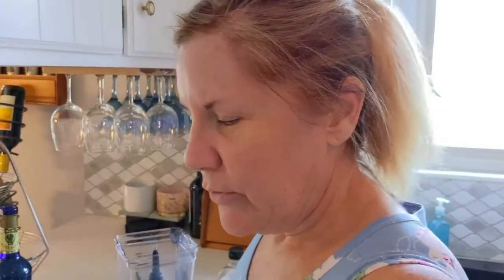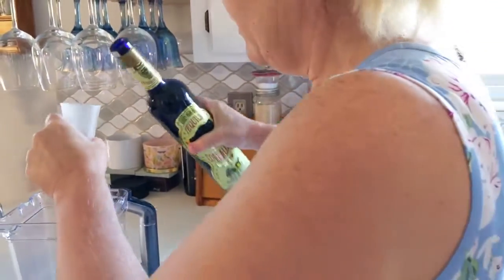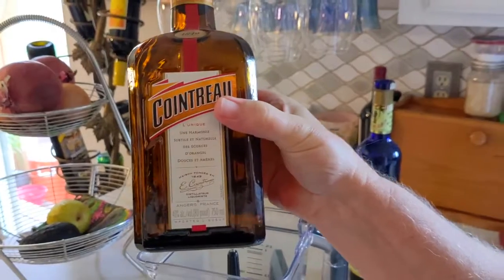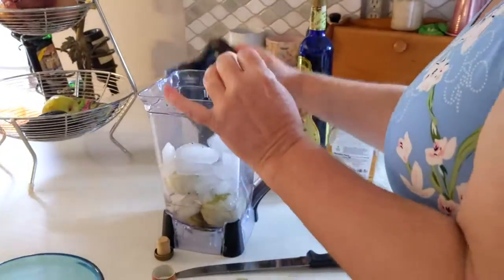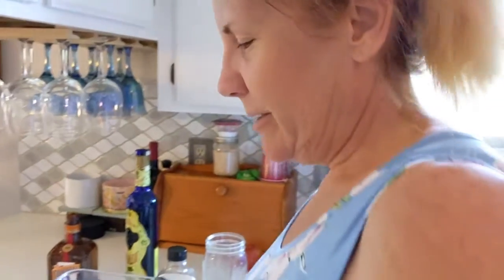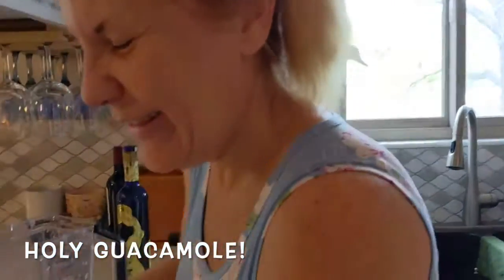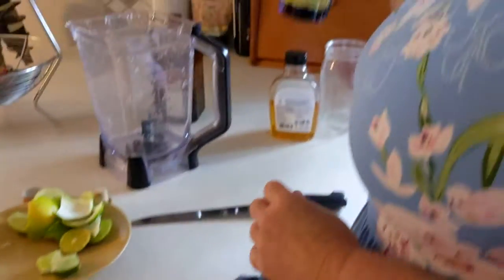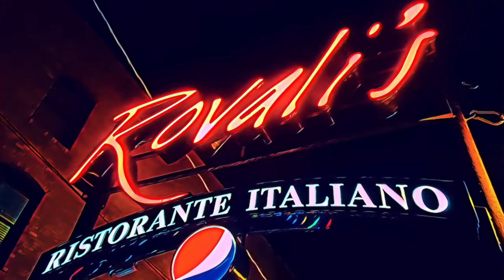Cinco De Mayo Margarita Recipe Rovali's Style!!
HAPPY CINCO DE MAYO!  CHECK OUT THIS DELICIOUS MARGARITA RECIPE!  😋😋😋🤩

Rovali’s is unique in many ways.  We have a full service Espresso & Cocktail bar with a wide variety of drinks to choose from.  Try one of our Italian Margaritas!  We also make our desserts from scratch.  Andrea is our baker and one of the owners.  She brings an incredible talent for your palette.  Chef Ro has more than 25 years of experience in cooking fine Italian Cuisine.  We call him the Master of Spice for his unmatched cooking style.

We also have many gluten-free options, as well as, vegetarian sauces and entrees!